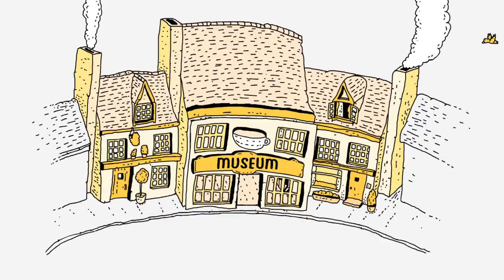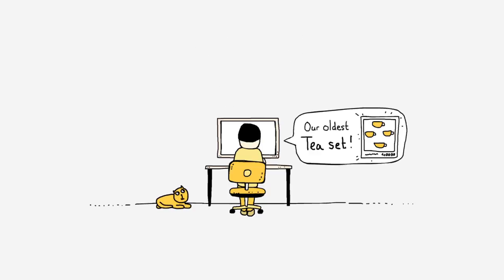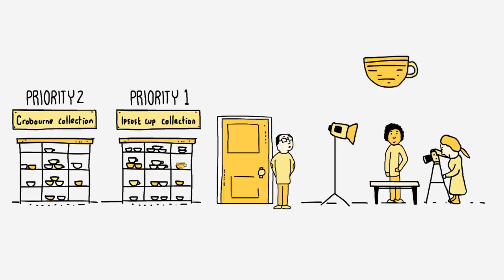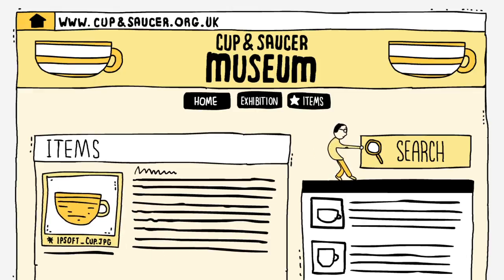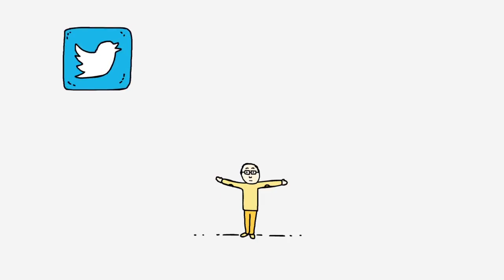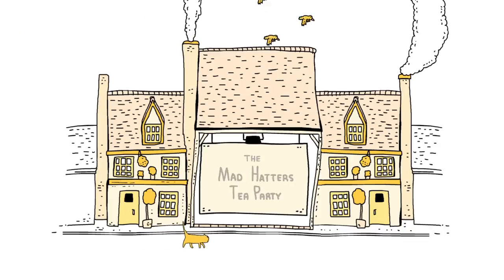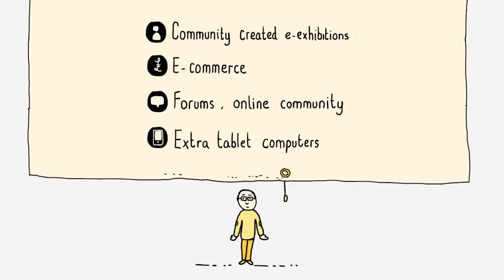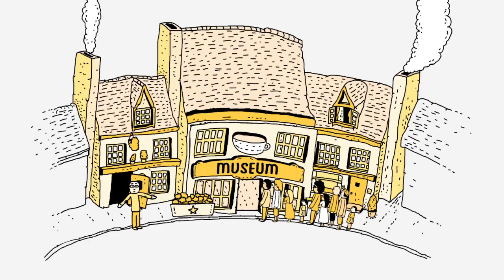Digital Strategies in Practice: Ideas for Small Museums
What is a digital strategy, and how can it help your museum? This short video re-visits the Anglian Museum of Cups & Saucers and explores how a digital strategy has helped them reach new audiences. Take a look at our Digital resources for more information.

Animation by TopBox Media for SHARE Museums East.